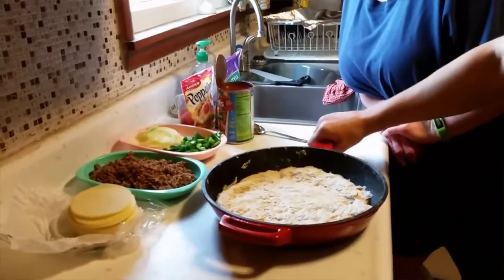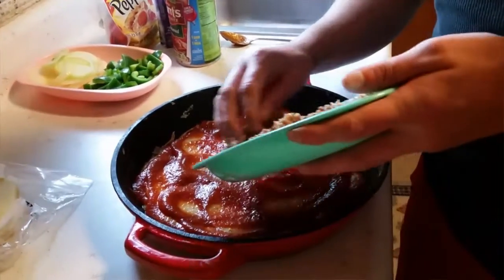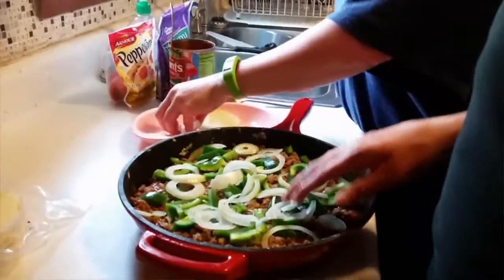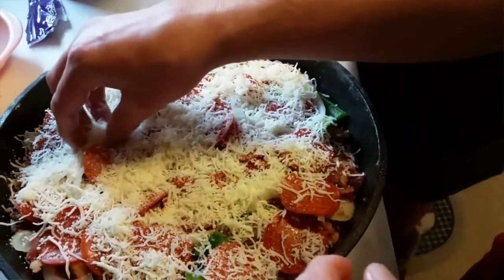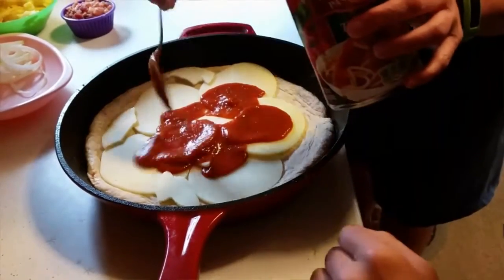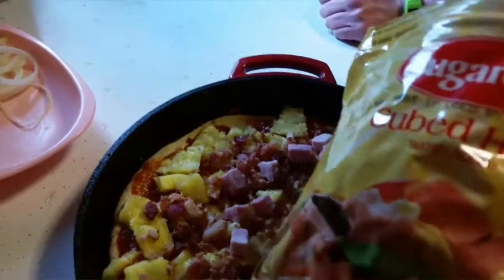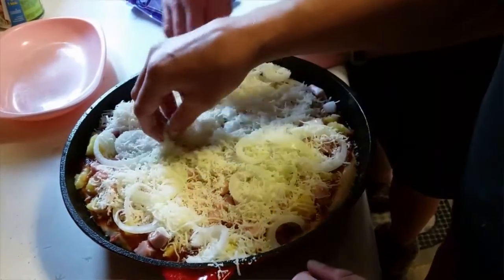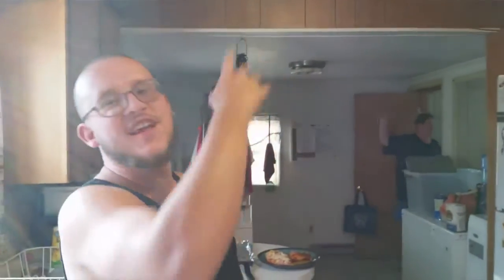Cast Iron Deep Dish Pizza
Hey guys today we are making cast iron deep dish pizza. One supreme (without olives and mushrooms. Aunt Dawn does not like them...lol) and Hawaiian. Both were really awesome. We want to do this outside but it was storming off and on. Hope you all enjoy